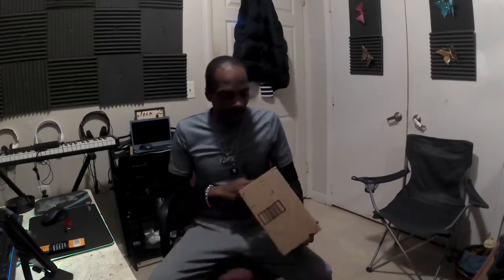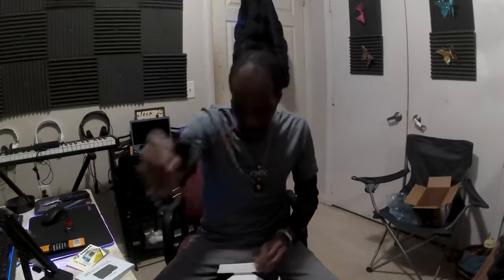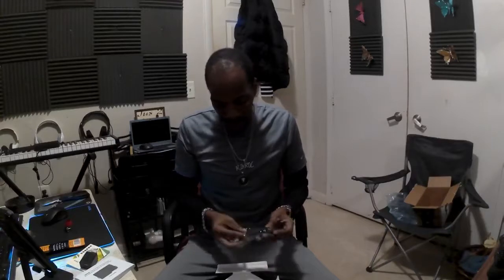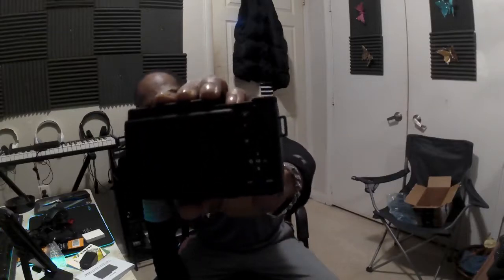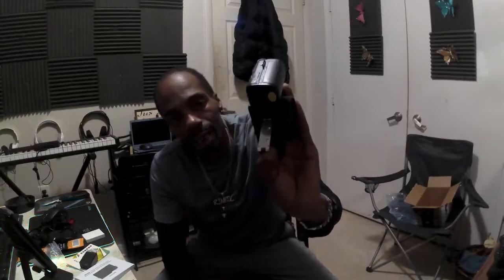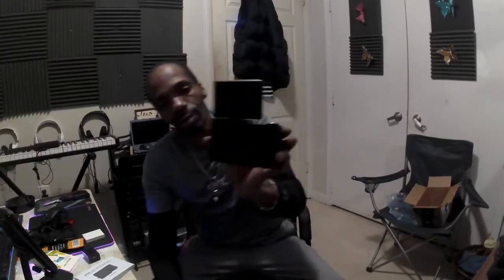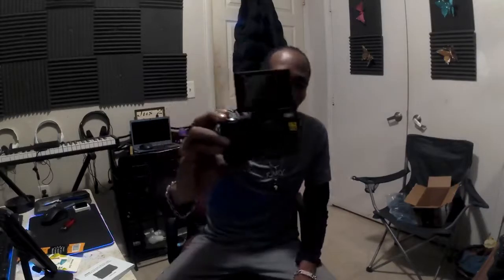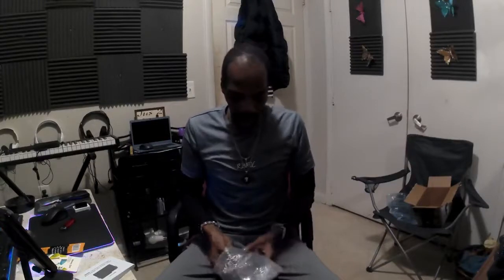OPEN BOX NEW FROM AMAZON NEW CAMERA📸😎💪🏿👀💯🔥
FROM AMAZON!